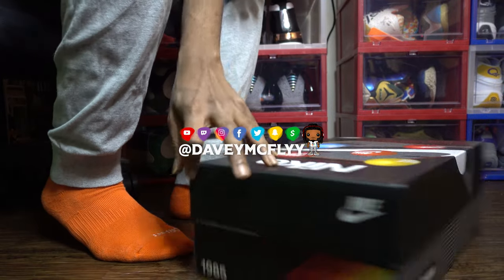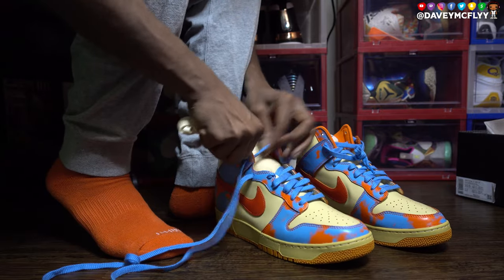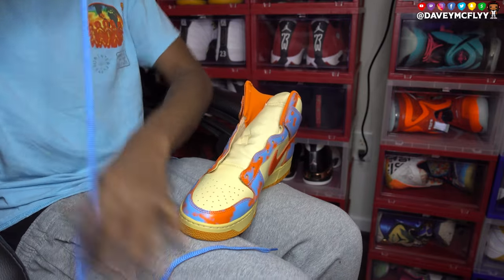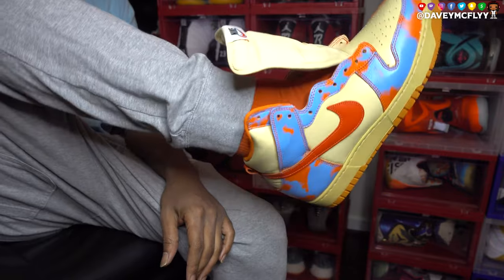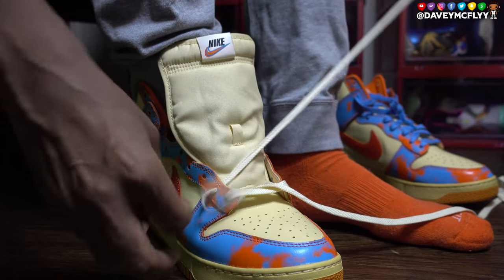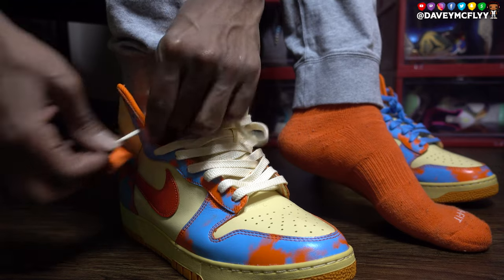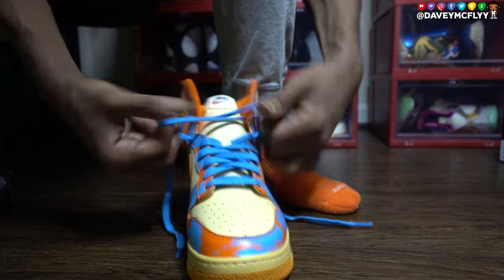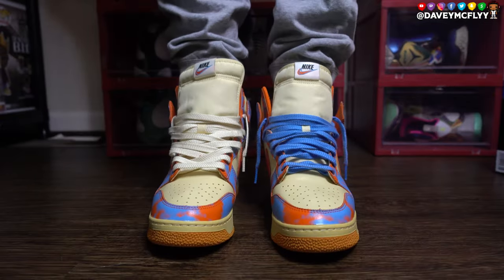HOW I PERFECTLY LOOSE LACE MY ACID WASH ORANGE 85 DUNK HI 4K ULTRA HD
FOLLOW NOW!!!

also on all streaming platforms

Catch Me Gameing Live Here -

For information on product placement or if you like your work

Tops - L-XL
Bottoms - L / 32-34